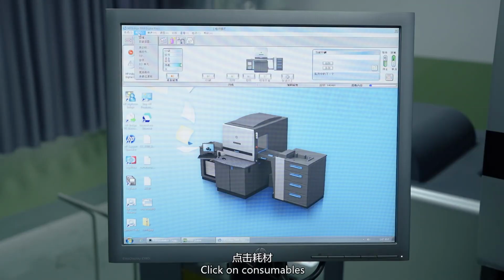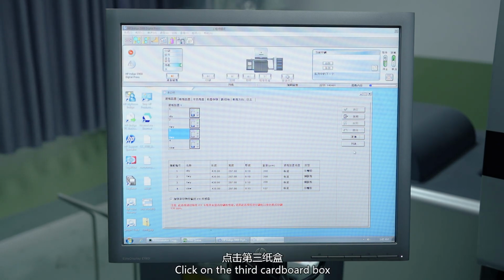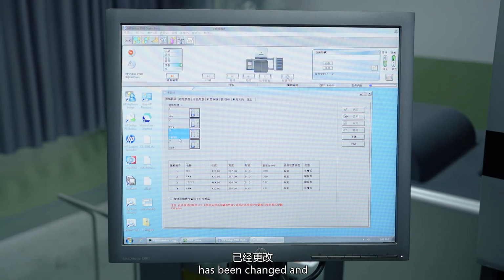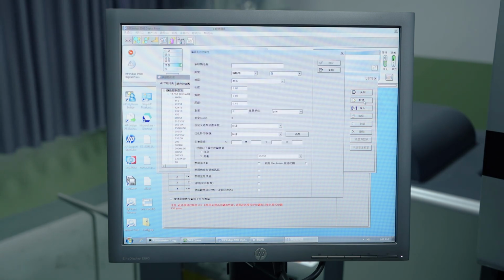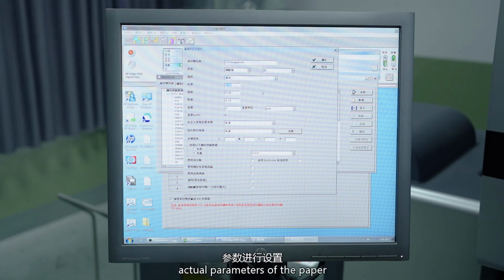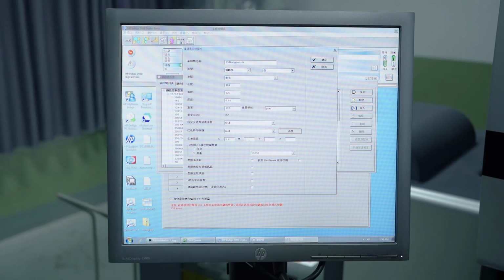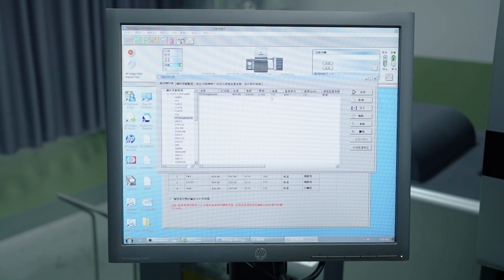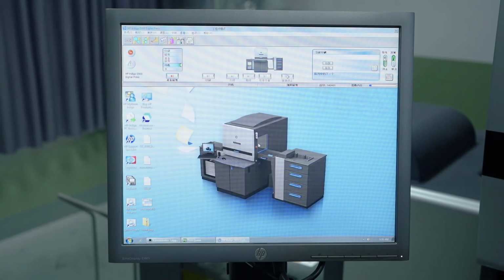21 Paper box parameter setting and paper loading